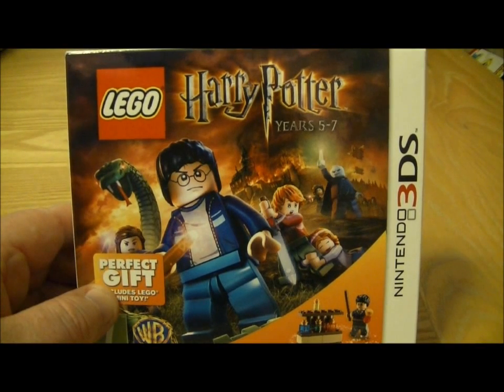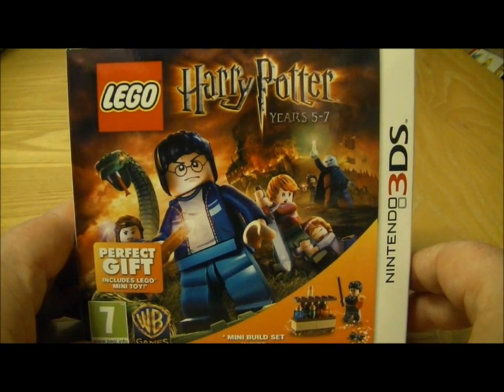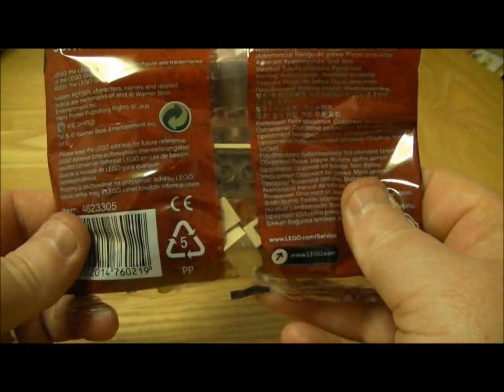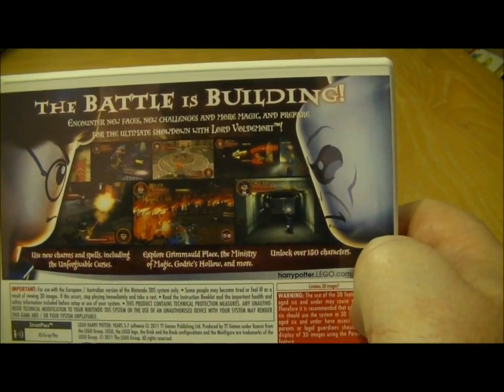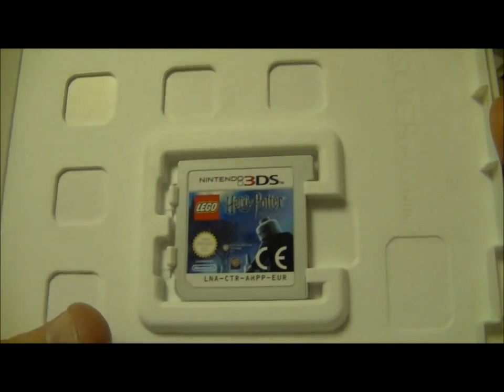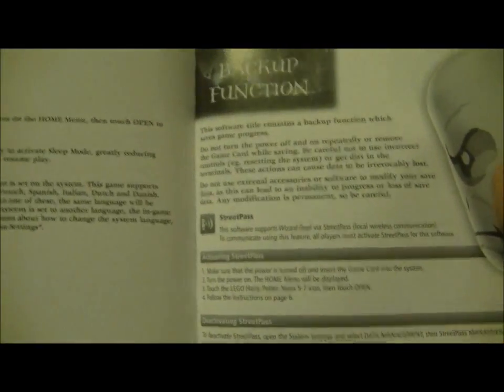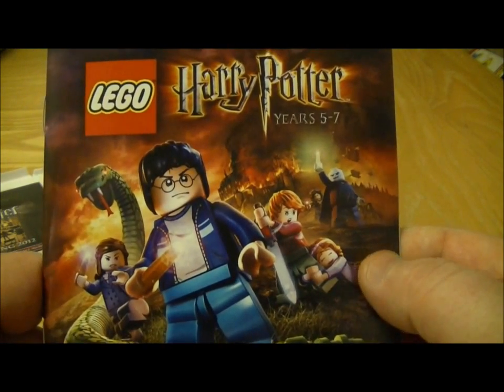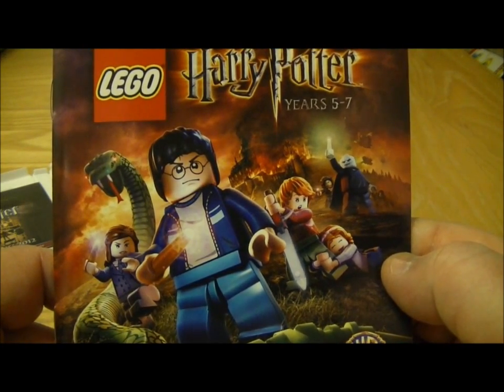LEGO Harry Potter Years 5 - 7 Nintendo 3DS Unboxing FREE LEGO EDITION ++ COOL ++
An unboxing of the niew Harry Potter game on the nintendo 3ds . Free Lego edition Years 5 - 7 looks lots of fun.